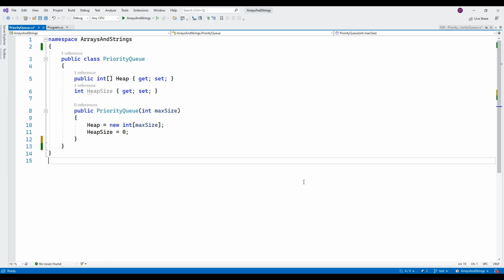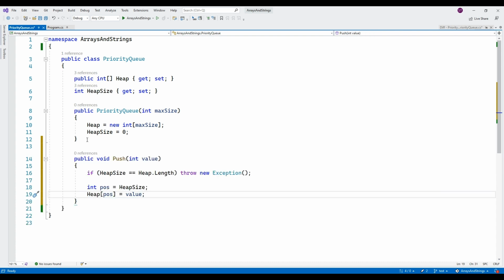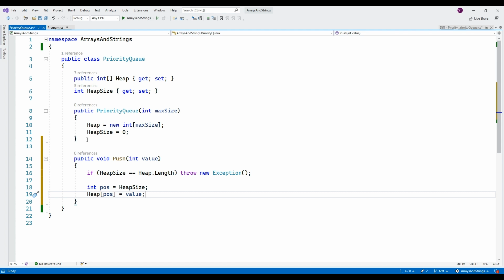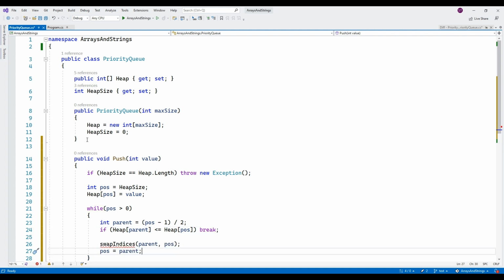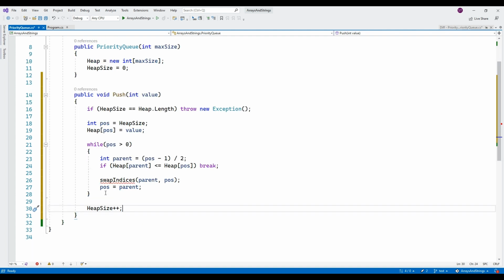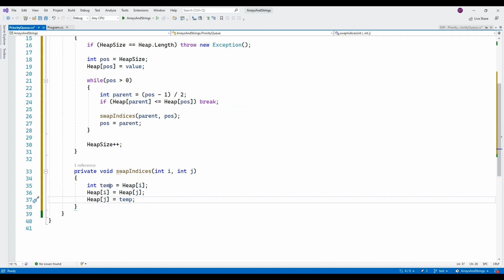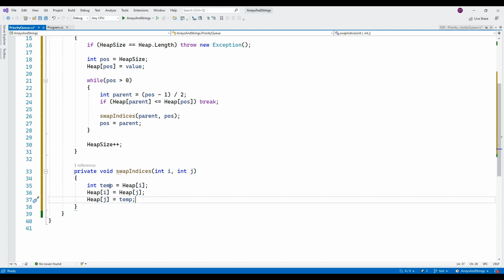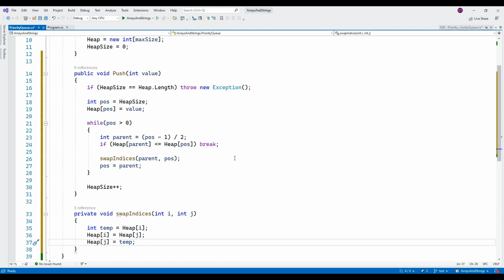Understanding the Push Method in a Priority Queue (Min Heap)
I hope this explanation helps you understand how the Push method works in our priority queue.